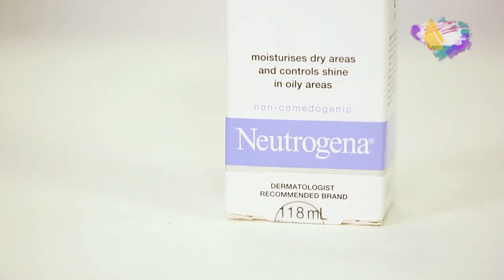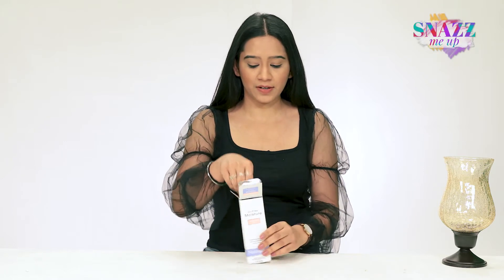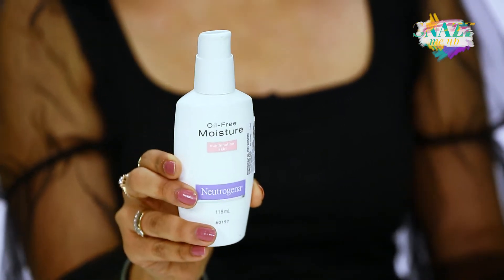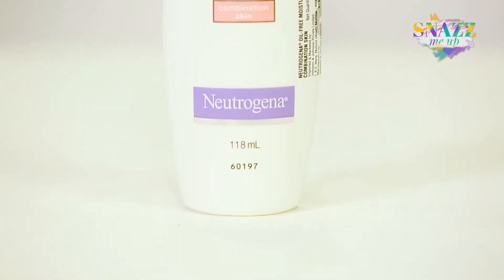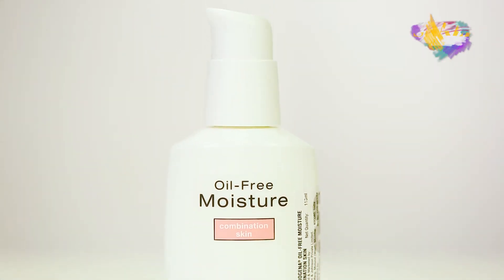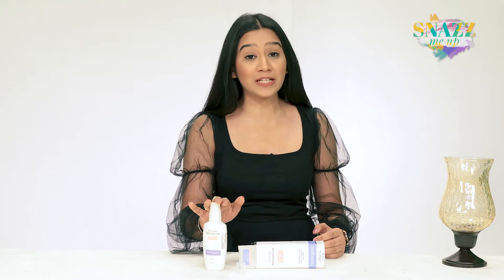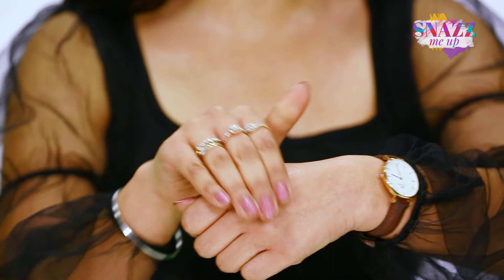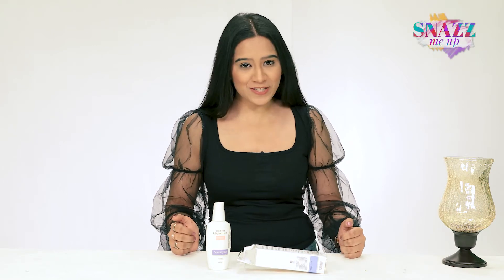Neutrogena Oil-Free Moisture Combination Skin Moisturizer Review | Snazz Me Up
Finding a perfect moisturiser for people with combination skin is an almost impossible task, but Snazz Me Up has found a flawless solution for this problem. Today, we are talking about the Neutrogena Oil-Free Moisture Combination Skin Moisturizer. This is a Dermatologist Tested moisturiser and its clinically proven oil-absorbing system not only controls oil but also shine at the T-zone. Neutrogena Oil-Free Moisture's lightweight formula also helps you have that non-oily matte finish. It is best suitable for combination skin.

- Oil-Free Moisturiser
- Suitable Combination Skin
- Dermatologist Tested
- Lightweight moisturizer
- Matte Skin